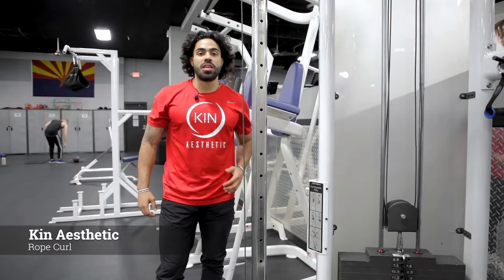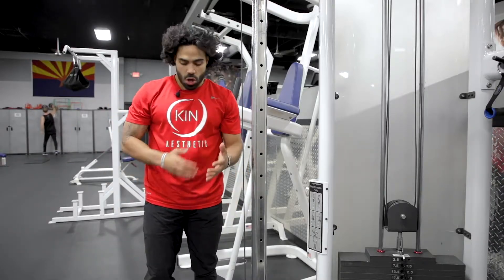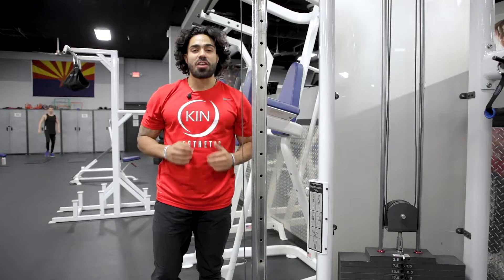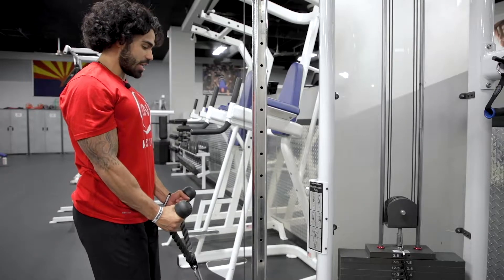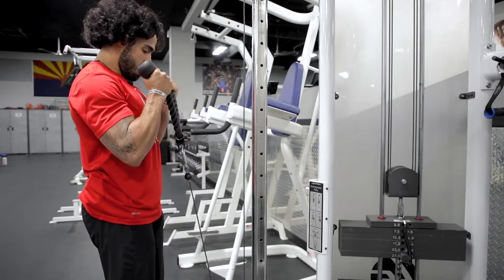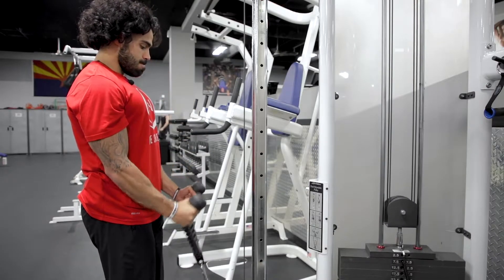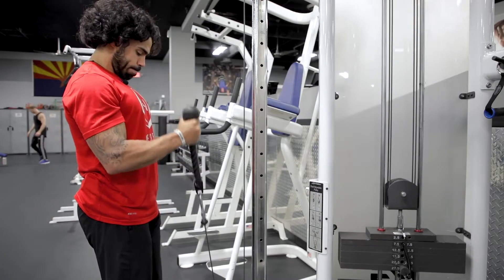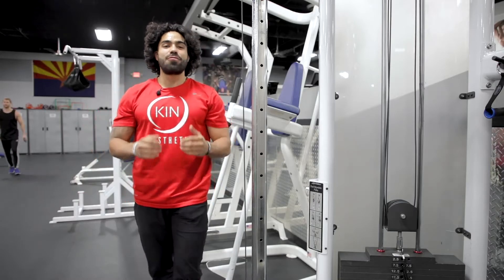How To Do A Cable Rope Curl